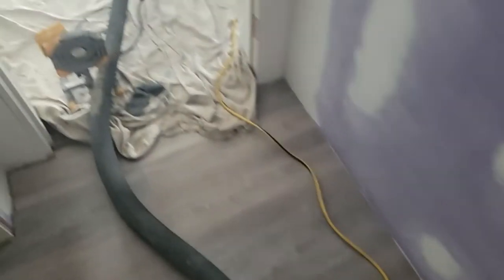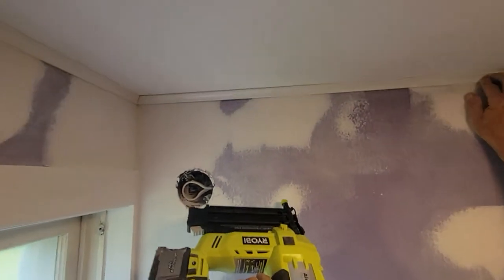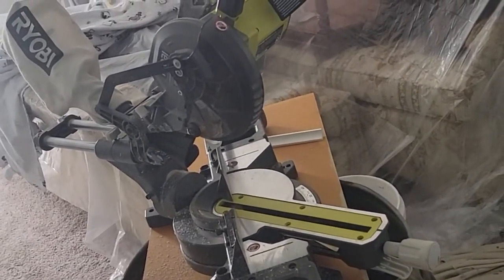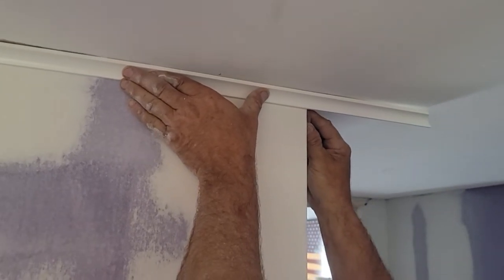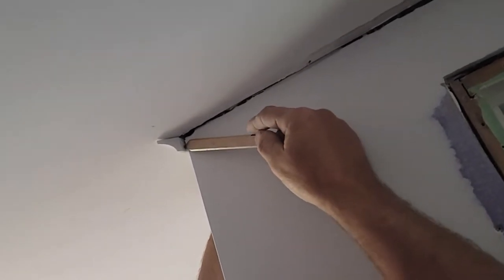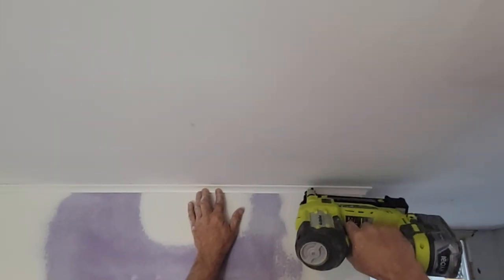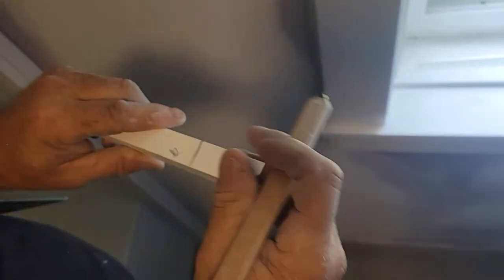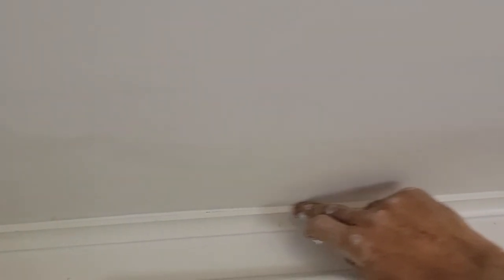Installing cove molding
Installing cove molding on this bathroom job showing some tips to help it look great.